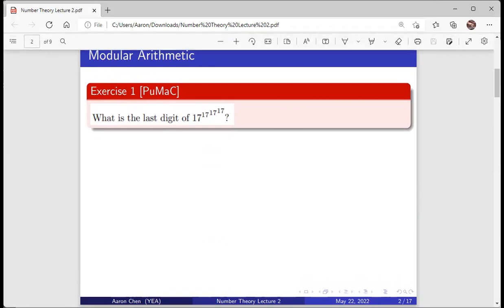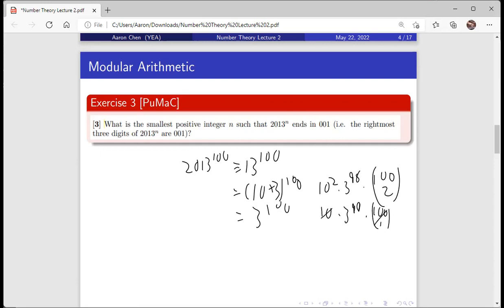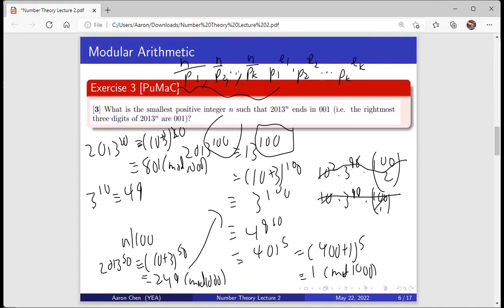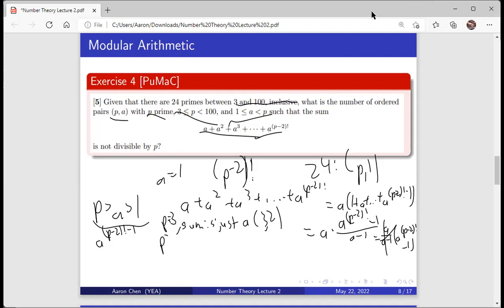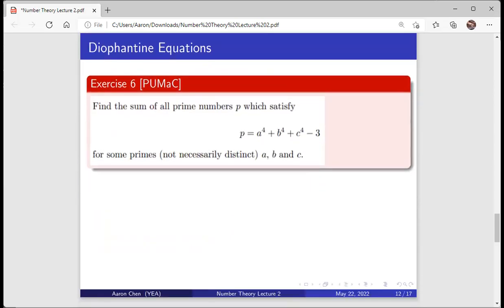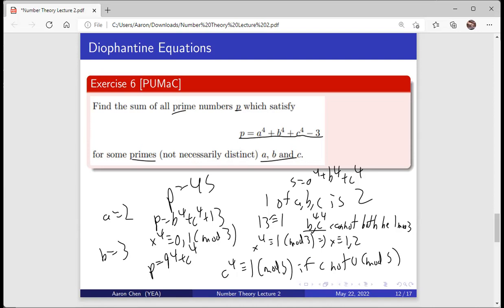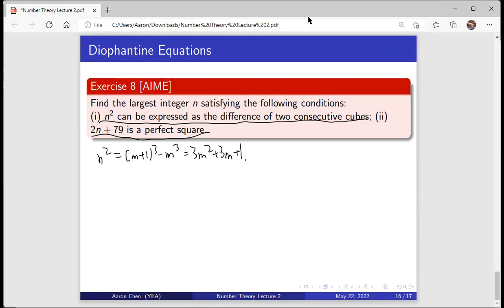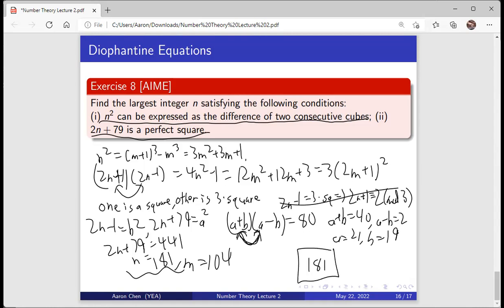AIME Practice Class Number Theory Week 2, Spring 2022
This is an AIME Practice Class covering Combinatorics and Number Theory